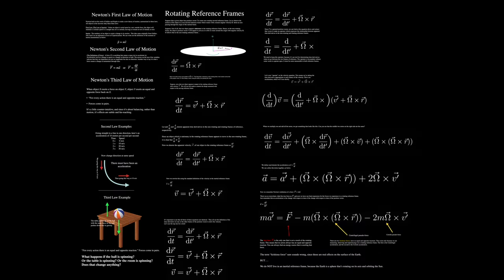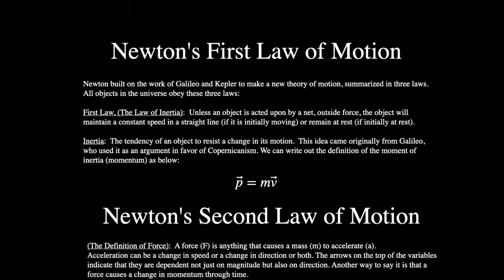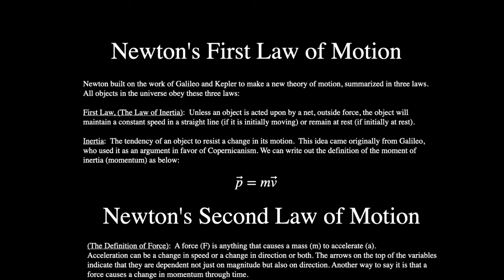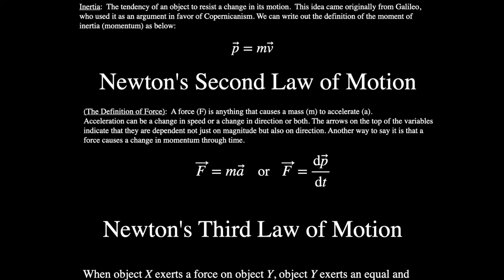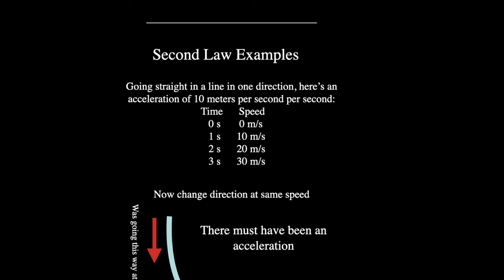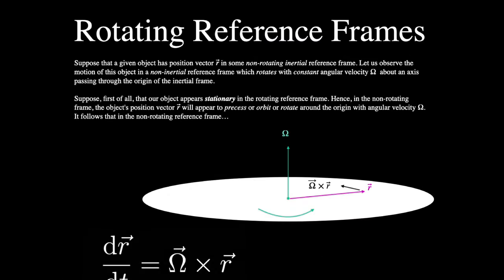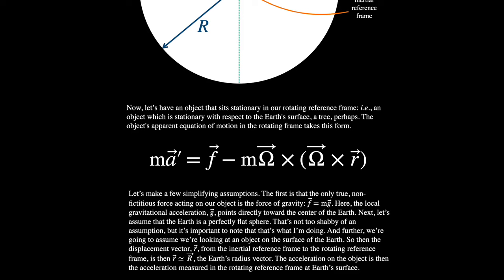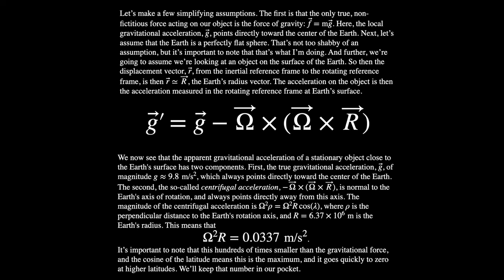Rotating Reference Frames and Foucault Pendulum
I've combined all my videos in which I derive the Foucault Pendulum into one long lecture.  Enjoy!